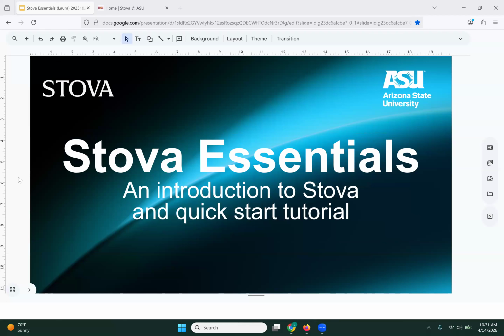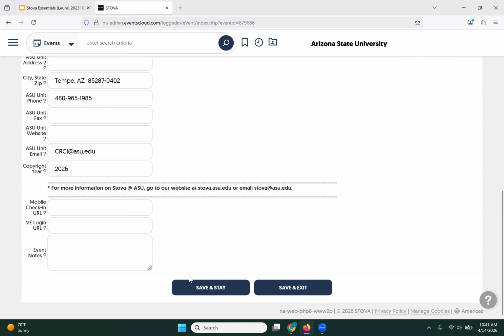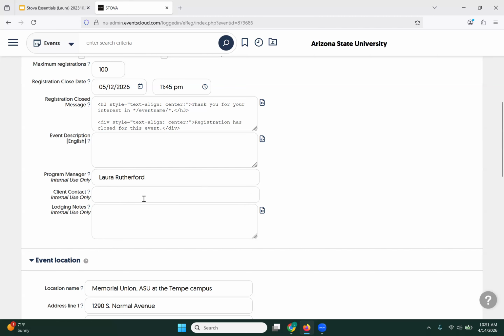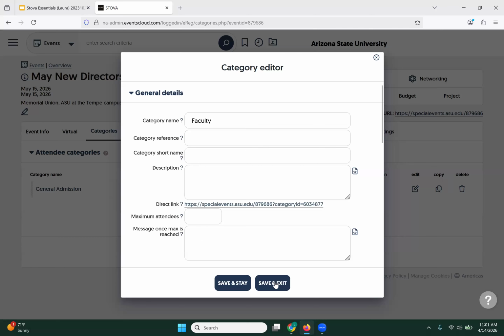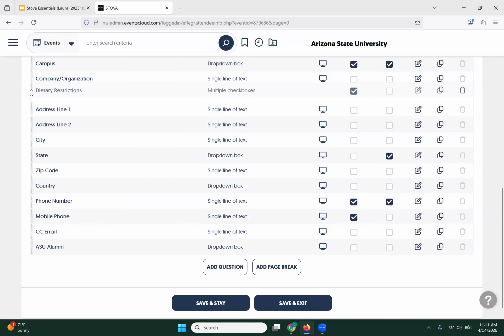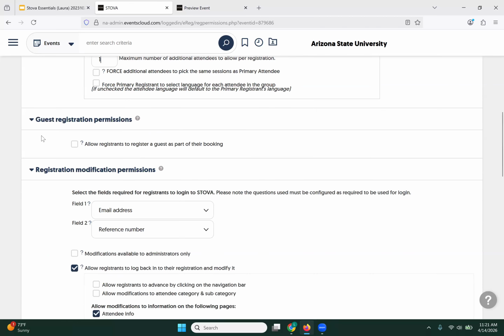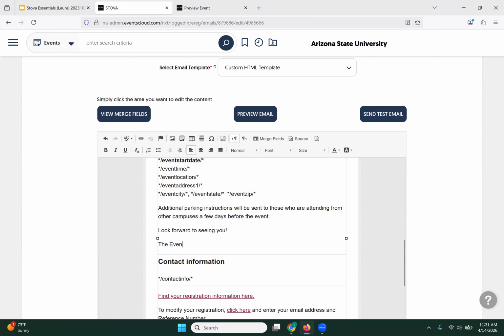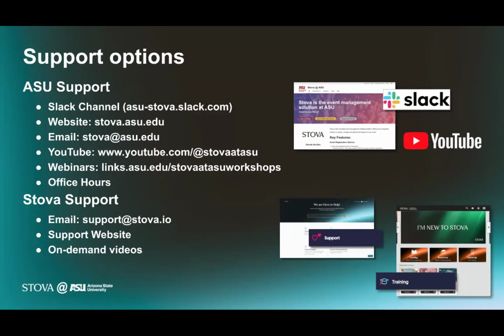Stova Essentials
An introduction to STOVA and a quick start tutorial on creating your first simple event registration site. By the end of this session, you will have a basic understanding of:

• Navigating STOVA
• How to create a new registration site
• Commonly used features of STOVA Registration